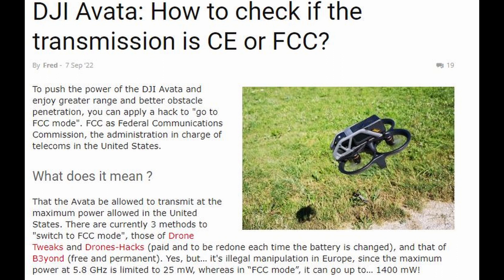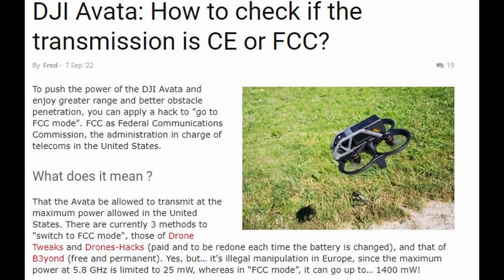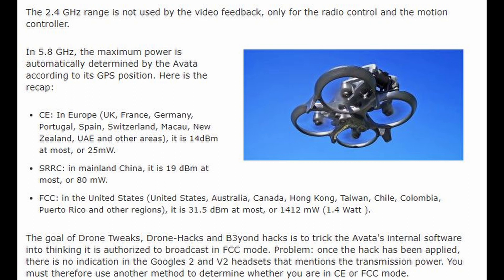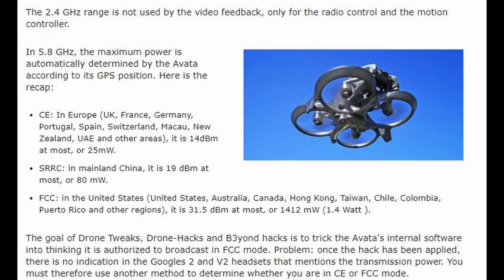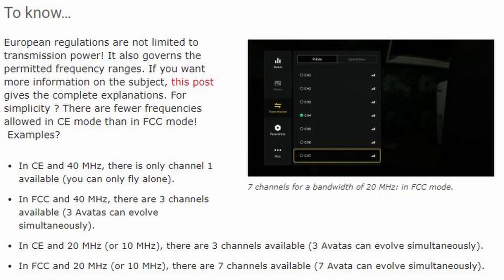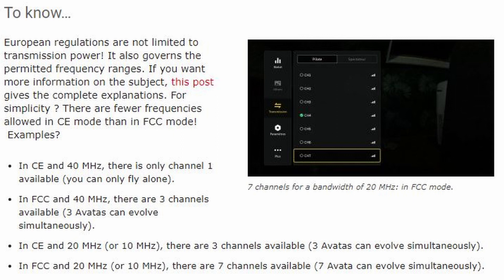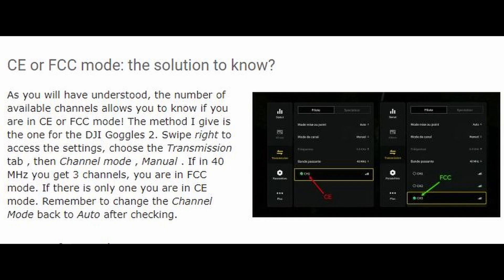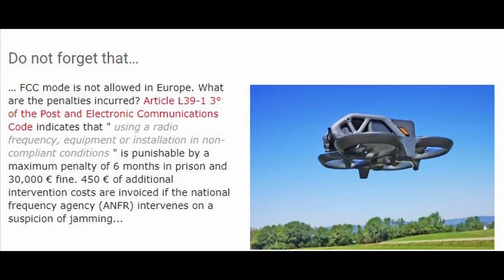DJI AVATA FCC HACK PART 2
DJI Avata: How to check if the transmission is CE or FCC?

To push the power of the DJI Avata and enjoy greater range and better obstacle penetration, you can apply a hack to "go to FCC mode". FCC as Federal Communications Commission, the administration in charge of telecoms in the United States.

That the Avata be allowed to transmit at the maximum power allowed in the United States. There are currently 3 methods to "switch to FCC mode", those of Drone Tweaks and Drones-Hacks (paid and to be redone each time the battery is changed), and that of B3yond (free and permanent). Yes, but… it's illegal manipulation in Europe, since the maximum power at 5.8 GHz is limited to 25 mW, whereas in “FCC mode”, it can go up to… 1400 mW!

The 2.4 GHz range is not used by the video feedback, only for the radio control and the motion controller.

In 5.8 GHz, the maximum power is automatically determined by the Avata according to its GPS position. Here is the recap:

CE: In Europe (UK, France, Germany, Portugal, Spain, Switzerland, Macau, New Zealand, UAE and other areas), it is 14dBm at most, or 25mW.
SRRC: in mainland China, it is 19 dBm at most, or 80 mW.
FCC: in the United States (United States, Australia, Canada, Hong Kong, Taiwan, Chile, Colombia, Puerto Rico and other regions), it is 31.5 dBm at most, or 1412 mW (1.4 Watt ).
The goal of Drone Tweaks, Drone-Hacks and B3yond hacks is to trick the Avata's internal software into thinking it is authorized to broadcast in FCC mode. Problem: once the hack has been applied, there is no indication in the Googles 2 and V2 headsets that mentions the transmission power. You must therefore use another method to determine whether you are in CE or FCC mode.

To know…

7 channels for a bandwidth of 20 MHz: in FCC mode.
European regulations are not limited to transmission power! It also governs the permitted frequency ranges. If you want more information on the subject, this post gives the complete explanations. For simplicity ? There are fewer frequencies allowed in CE mode than in FCC mode!  Examples?

In CE and 40 MHz, there is only channel 1 available (you can only fly alone).
In FCC and 40 MHz, there are 3 channels available (3 Avatas can evolve simultaneously).
In CE and 20 MHz (or 10 MHz), there are 3 channels available (3 Avatas can evolve simultaneously).
In FCC and 20 MHz (or 10 MHz), there are 7 channels available (7 Avata can evolve simultaneously).
CE or FCC mode: the solution to know?
As you will have understood, the number of available channels allows you to know if you are in CE or FCC mode! The method I give is the one for the DJI Goggles 2. Swipe right to access the settings, choose the Transmission tab , then Channel mode , Manual . If in 40 MHz you get 3 channels, you are in FCC mode. If there is only one you are in CE mode. Remember to change the Channel Mode back to Auto after checking.

Do not forget that…
… FCC mode is not allowed in Europe. What are the penalties incurred? Article L39-1 3° of the Post and Electronic Communications Code indicates that " using a radio frequency, equipment or installation in non-compliant conditions " is punishable by a maximum penalty of 6 months in prison and 30,000 € fine. 450 € of additional intervention costs are invoiced if the national frequency agency (ANFR) intervenes on a suspicion of jamming...